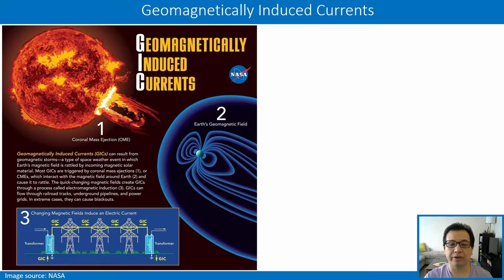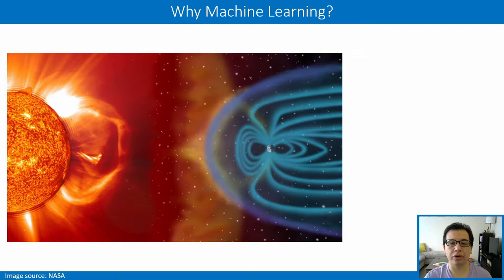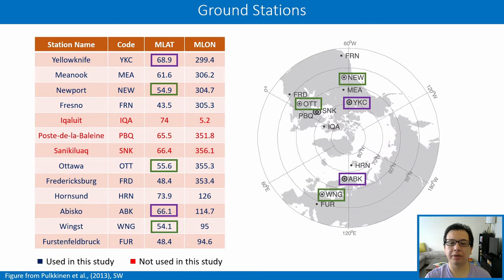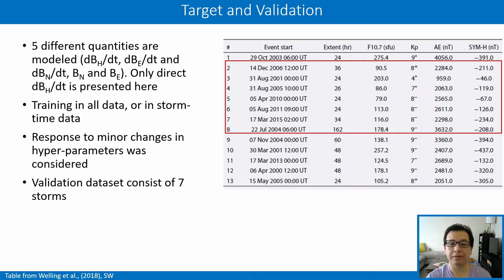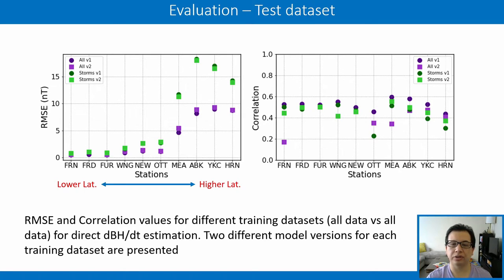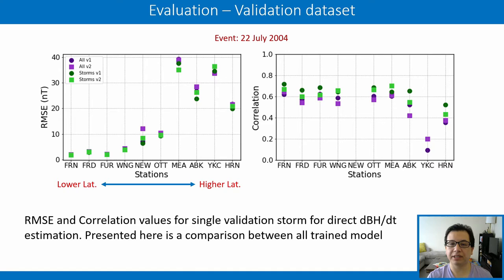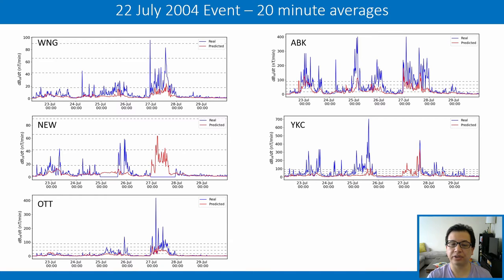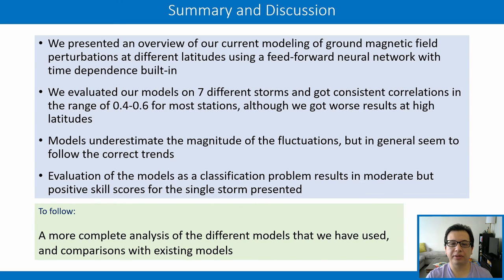AGU Fall Meeting 2020 - Deep Learning to Forecast Ground Magnetic Field Fluctuations (NG006-05)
Here's my AGU 2020 talk. It is a quick overview of our attempt at replicating the GEM Challenge to predict magnetic field fluctuations. In this case we have taken a deep learning approach to the prediction and used solar wind particles and magnetic field as a training features. The research is part of the project Harnessing Big Data to Improve Understanding and Predictions of
Geomagnetically Induced Currents, NSF-EPSCoR OIA-1920965 funded through the University of New Hampshire where I'm working as a postdoc. Several articles are relevant to the work presented here (including one with me as a co-author) and the links can be found below.